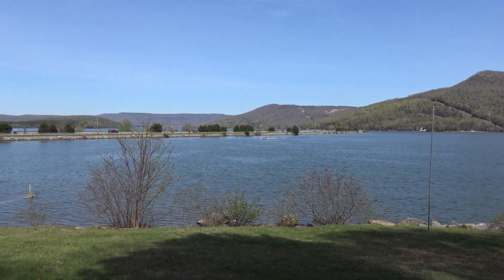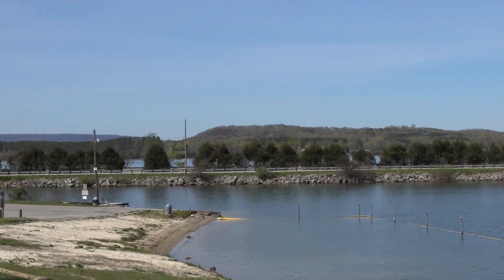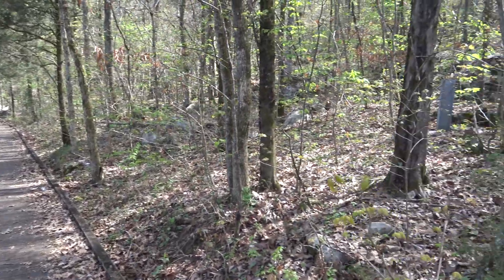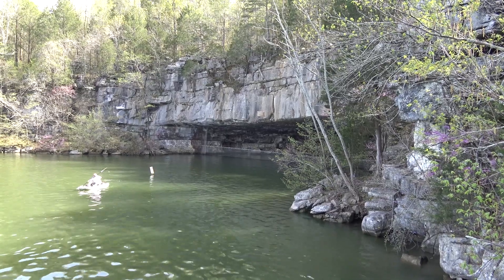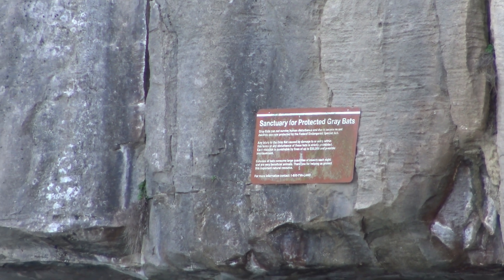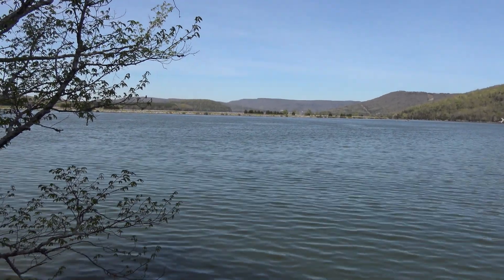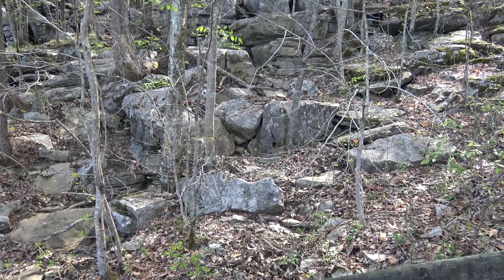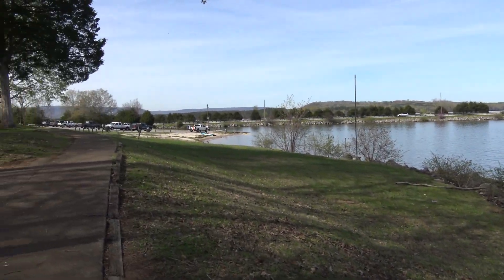Nickajack Cave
Trip to visit the cave where Johnny Cash found Jesus. Was once a mine for saltpeter, and a Cherokee town destroyed by the Nickajack Expedition was once close by.